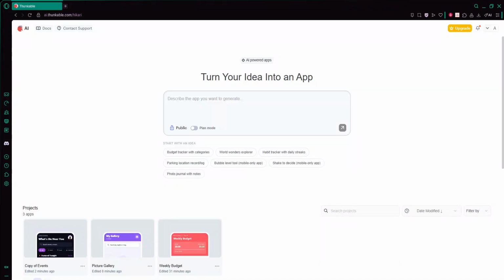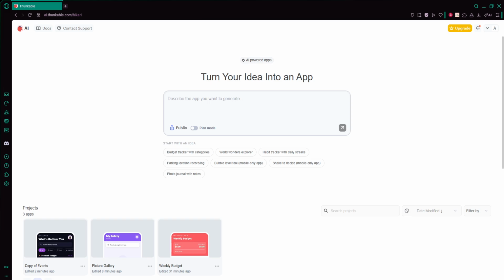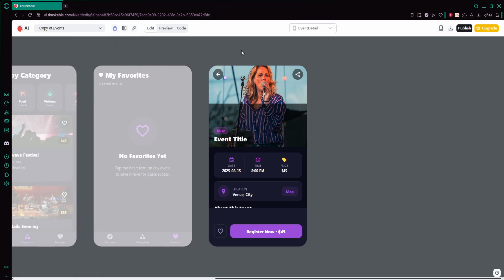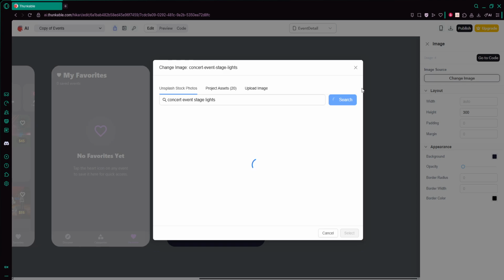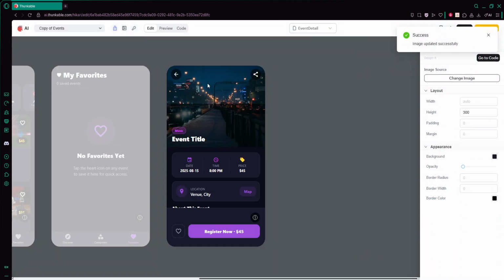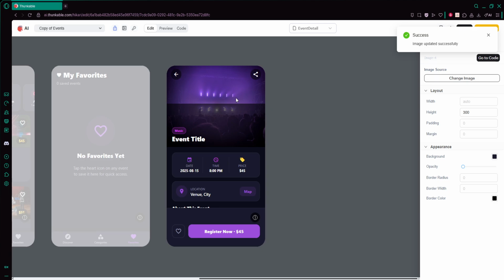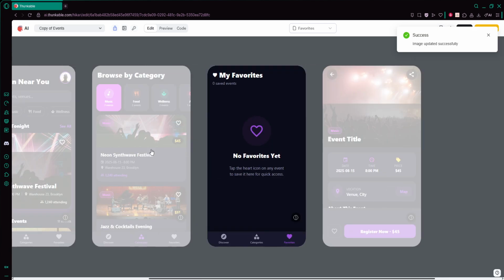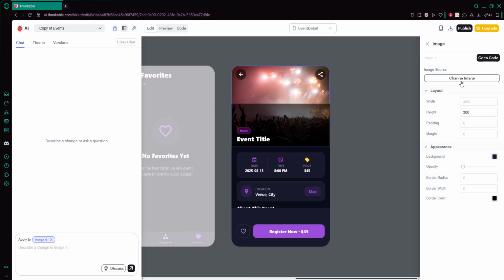How To Add An Image Component Using Thunkable (Full Guide)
Learn exactly how to add and configure an image component in your Thunkable project. This tutorial covers the essential steps to display visuals in your mobile app without any coding.

In this video, you will learn:
• How to locate the image component in the designer
• How to upload assets to your Thunkable project
• How to adjust image sizing and scaling properties
• Tips for optimizing images for mobile screens